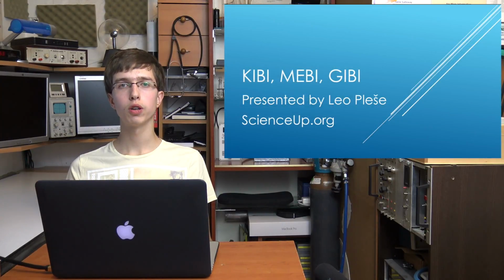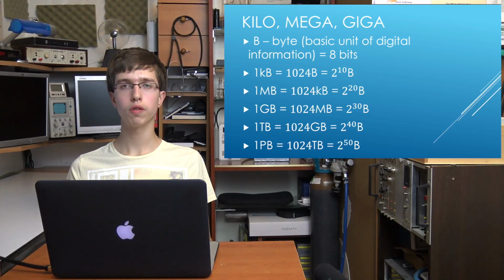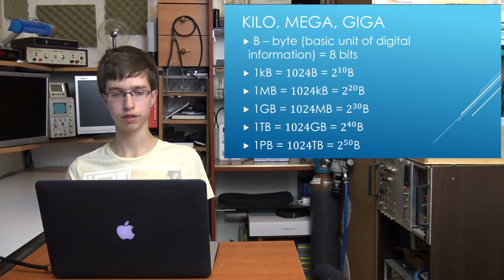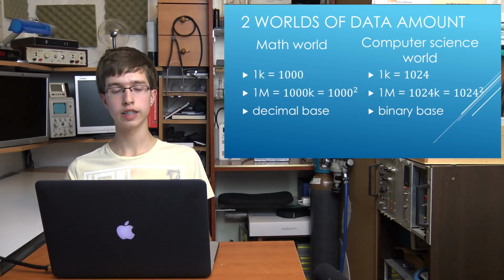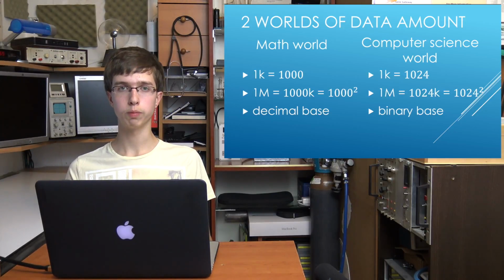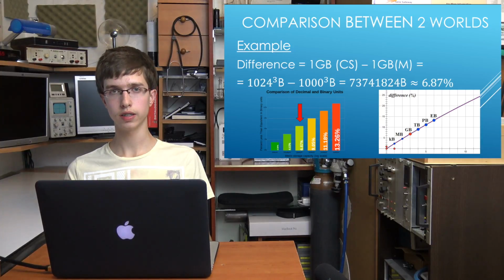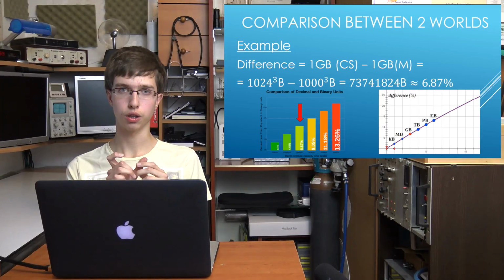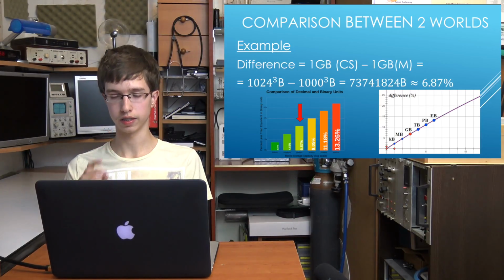Kibi, Mebi, Gibi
Do you think kilobyte, megabyte, gigabyte are right measuring units for data in Computer Science, than you are wrong.
Read this article and watch video